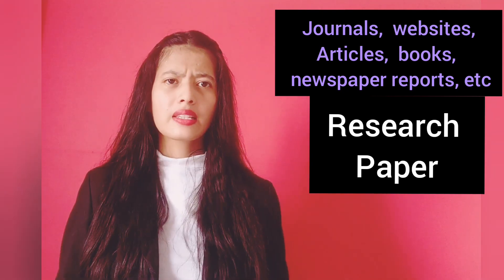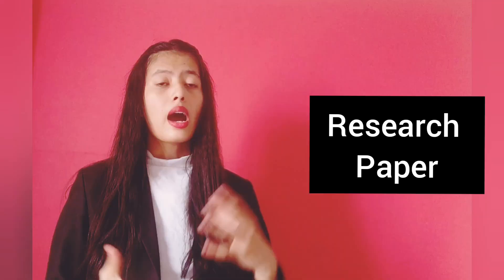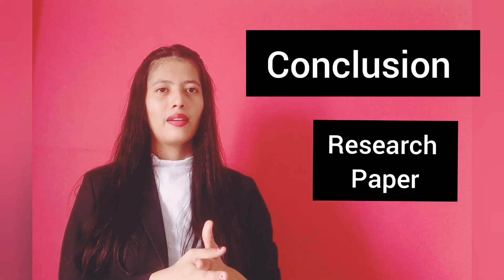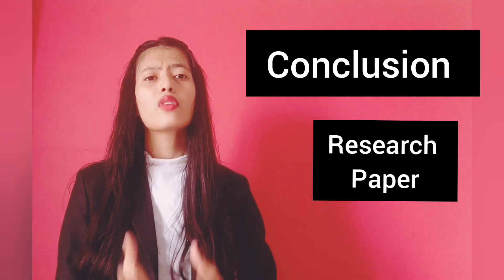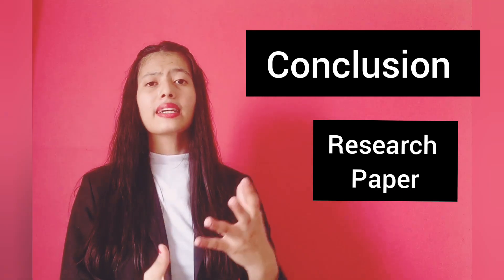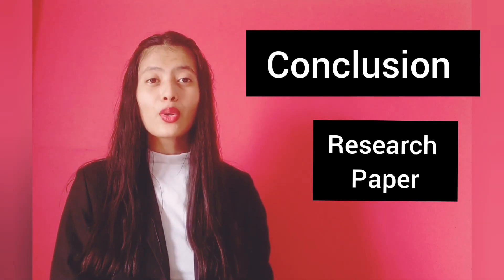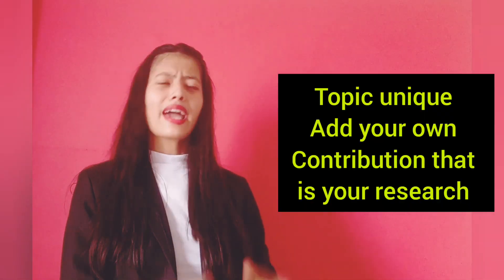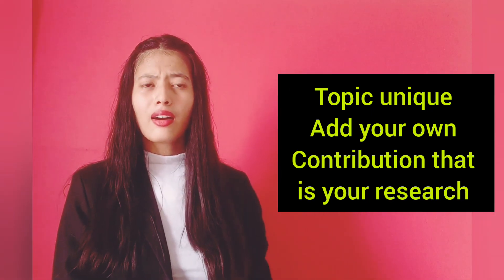How to write a Research paper? | Research paper writing important points.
In this video I have covered up How to write a Research paper and has discussed important points for writing research paper.